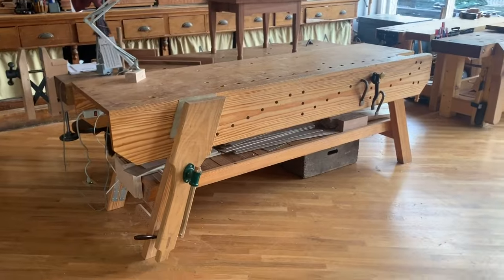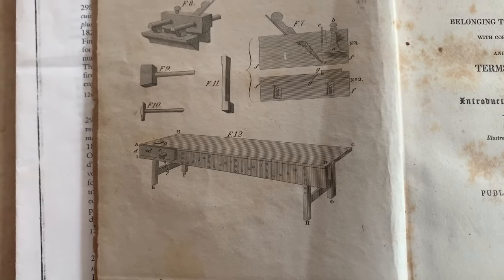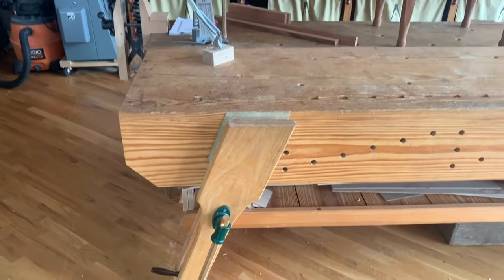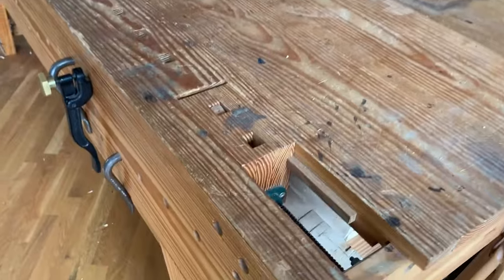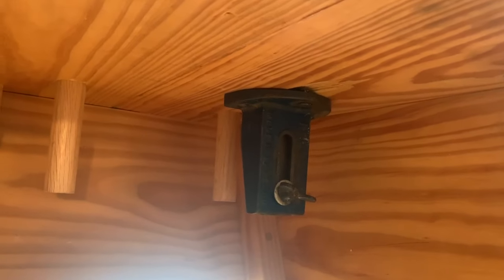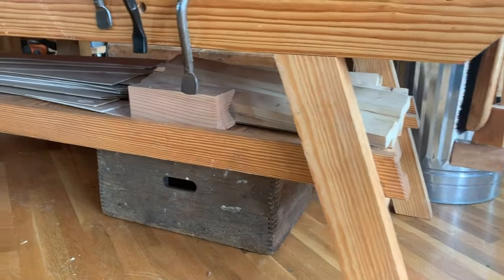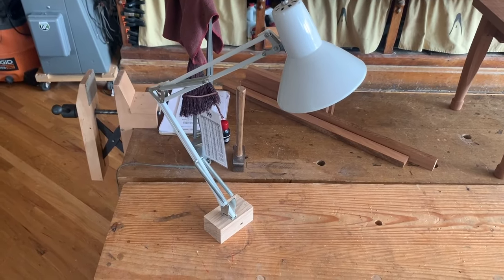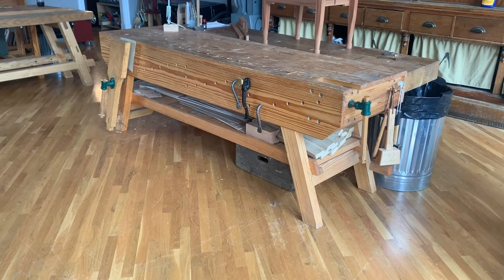Workbench Tour No. 3: The English Joiner's Workbench